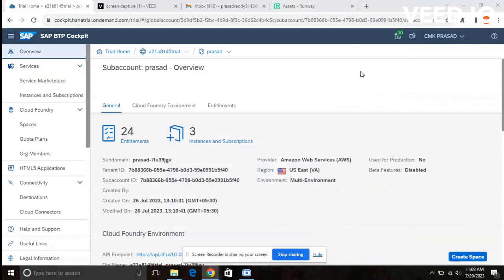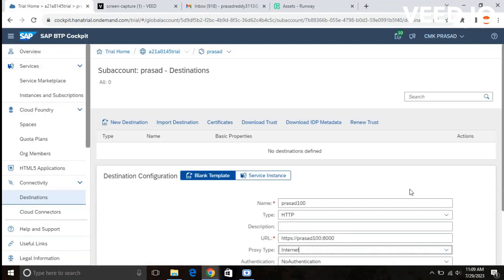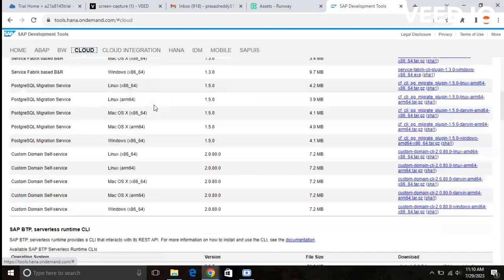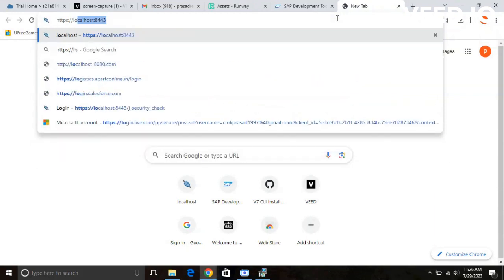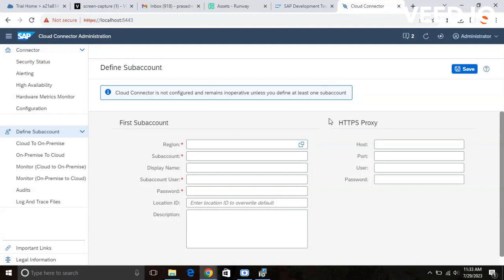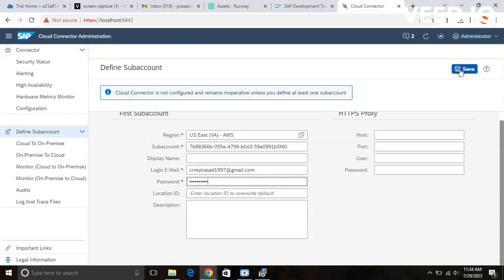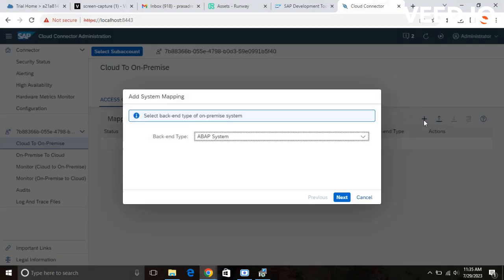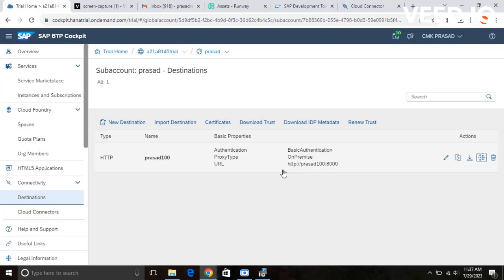Creating connectivity between SAP BTP (Subaccount) and SAP On-Premise via SAP Cloud Connector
How to create a connection between BTP subaccount and SAP On-Premise via SAP CC.